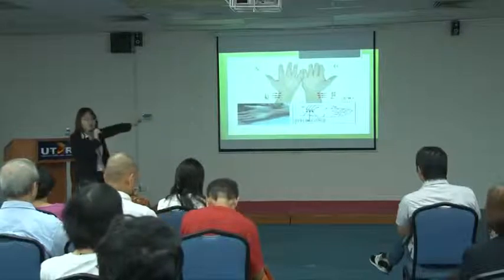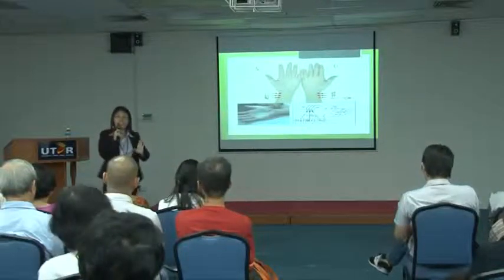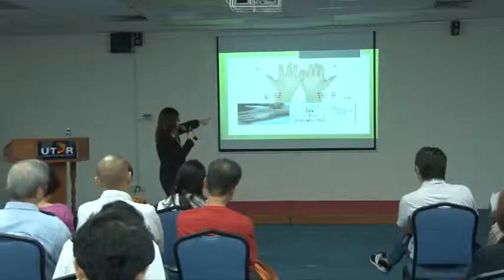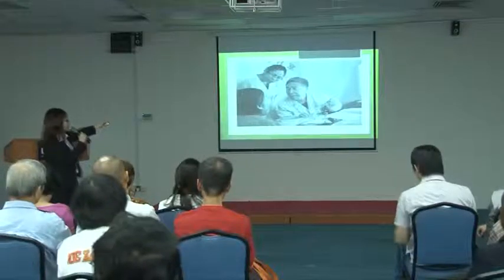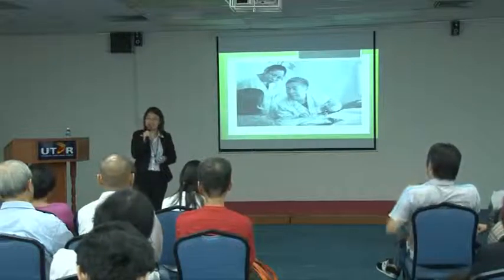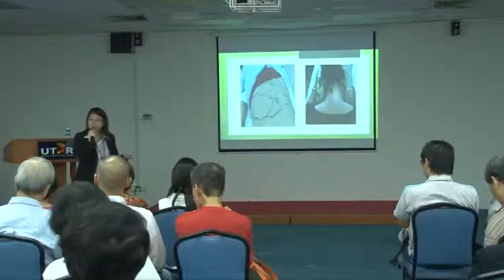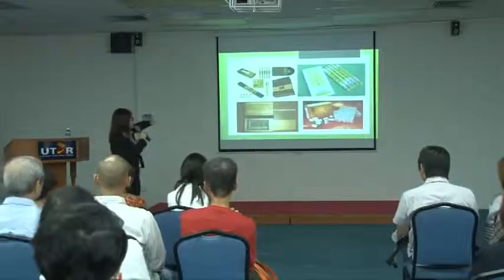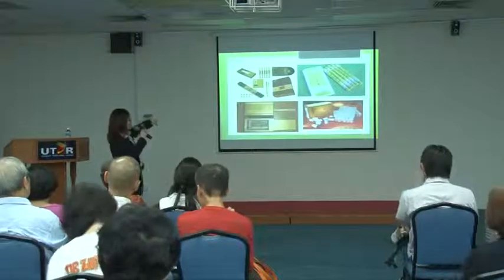TCM talk 20July2013